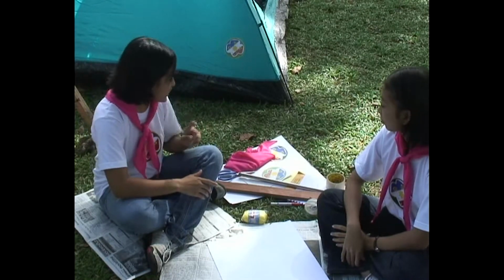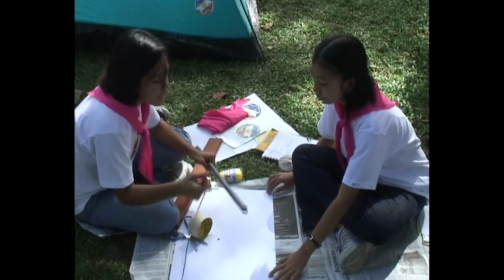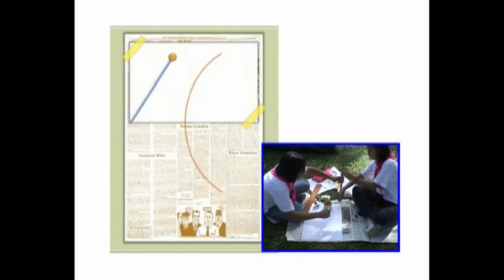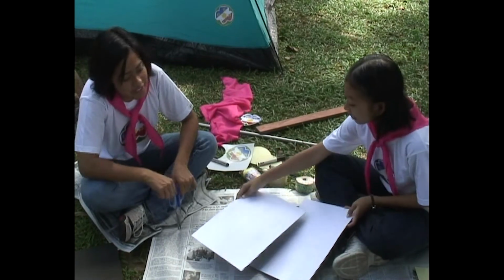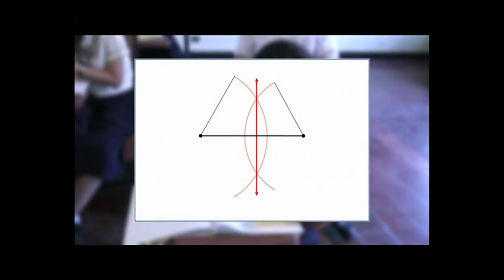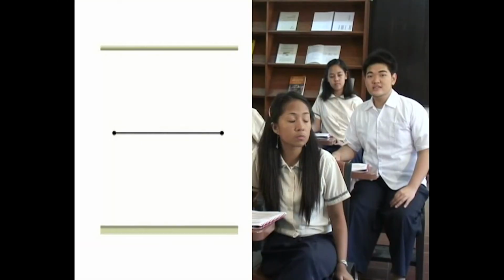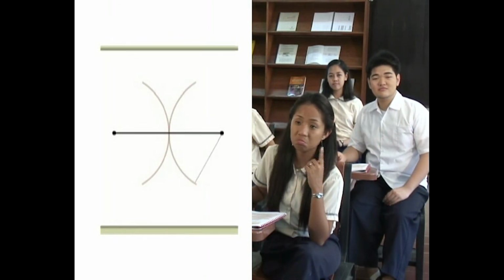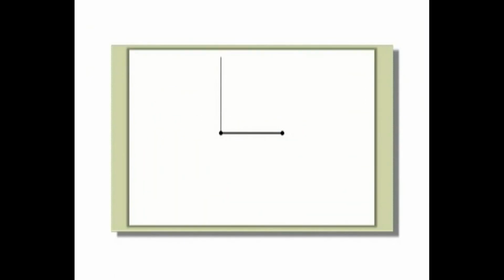Drawing The Line Part 1